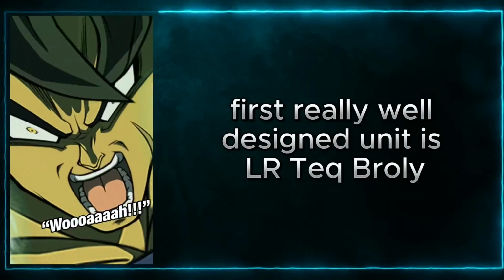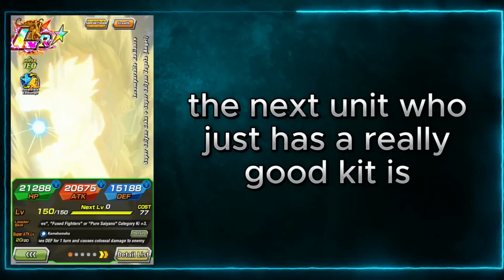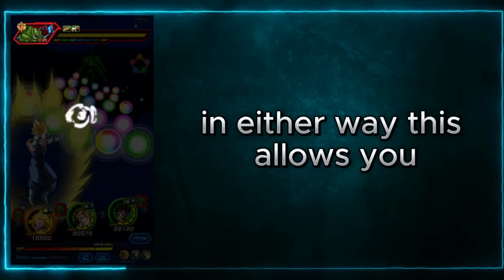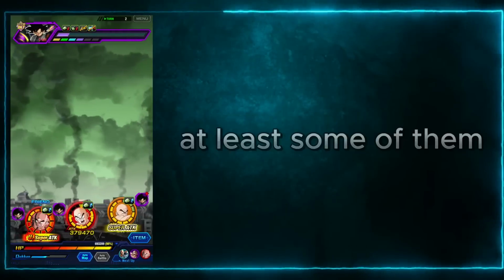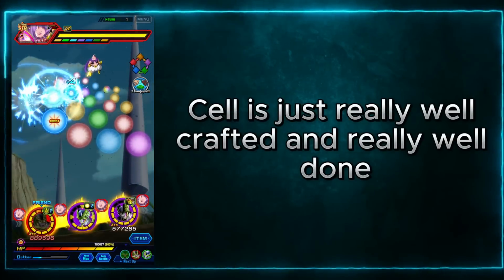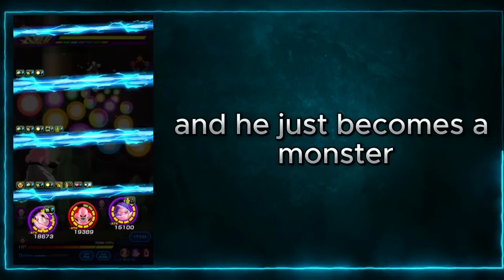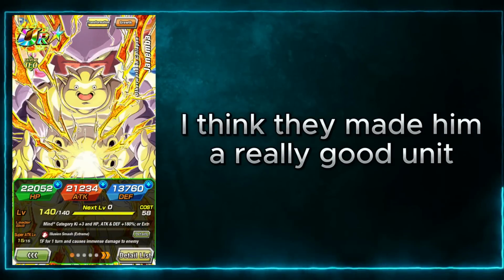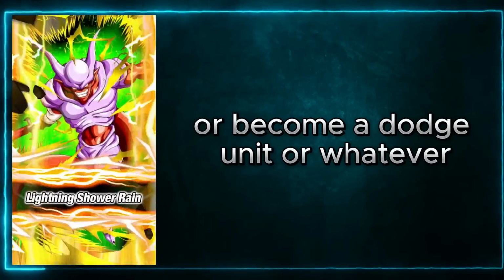The Best Designed Units in DBZ Dokkan Battle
In today's video we are looking at the best-designed units in DBZ Dokkan Battle

This is a great time to look at these units as we get closer to GDC, which is destined to release a well-designed unit most likely